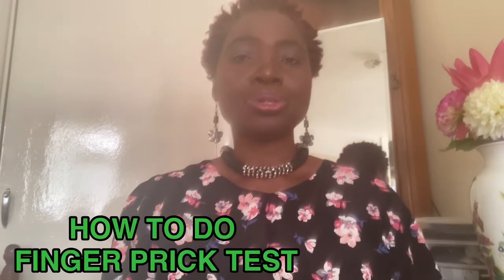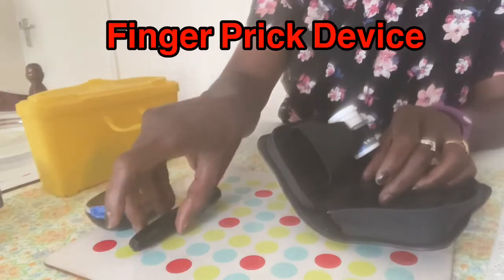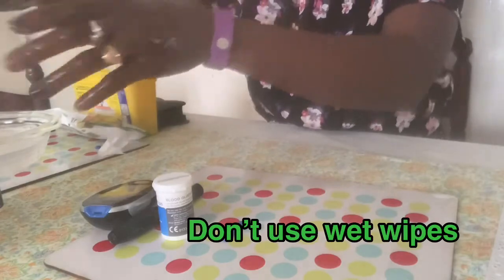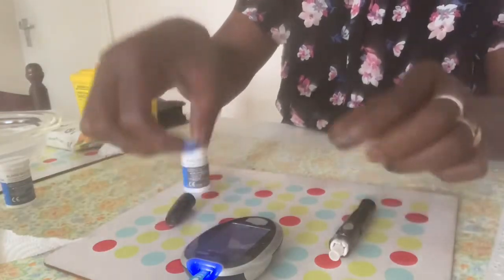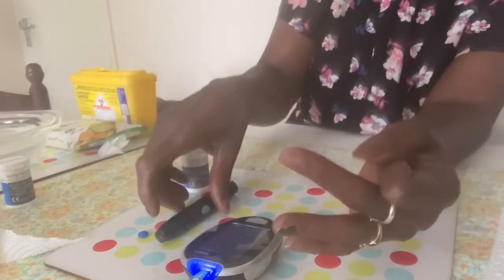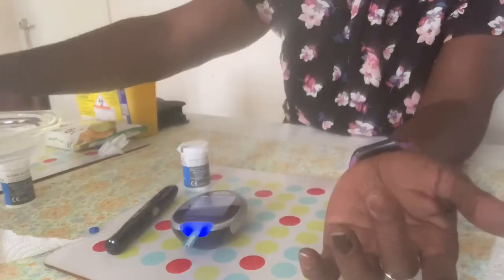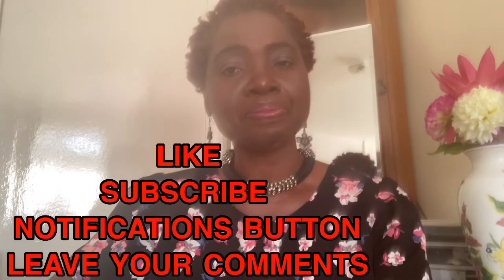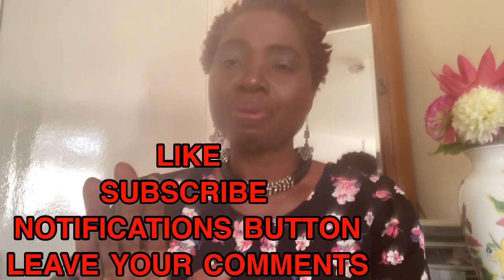HOW TO DO FINGER PRICK TEST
Hello everyone, you welcome back to living with lydia. The channel that offers you the mindset, tool, ideas and practical steps you will need to live and enjoy life fully.
Today, Lydia demonstrates the simple steps on how to test blood glucose in the right and safe way.  What you need to do the test are;
A blood testing meter
A finger prick device
Some test Strips
A Lancet (a very small but fine needle)
A Sharp bin
Alway talk to your Doctors if you’re not sure and they will advise you on whether to check them yourself or how often